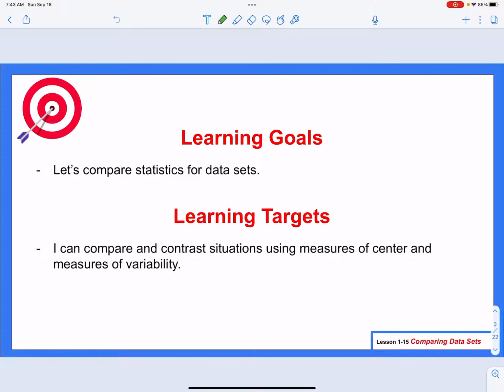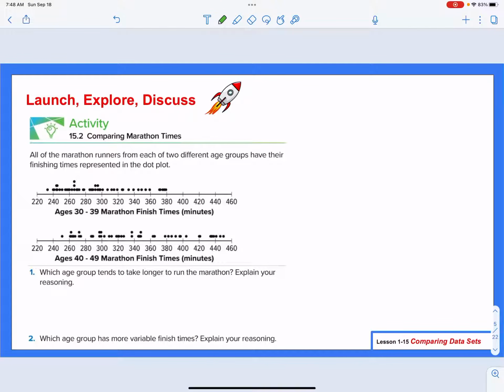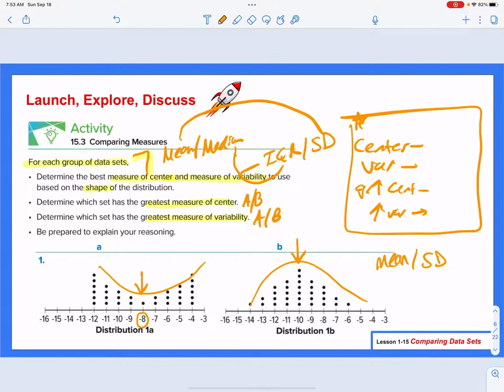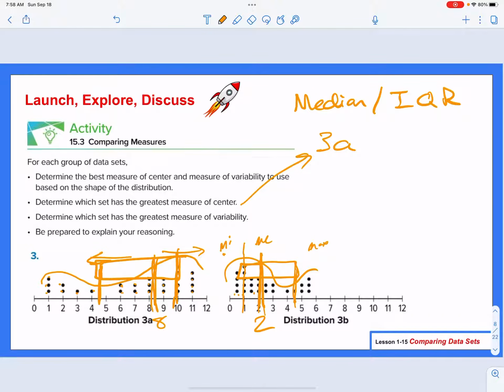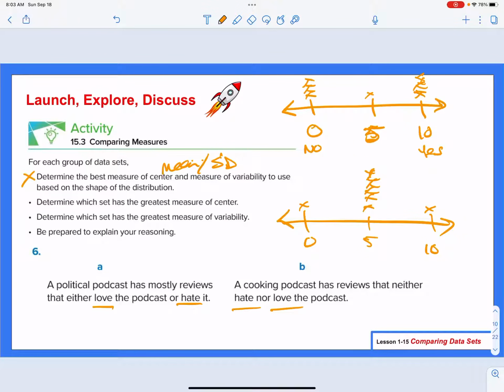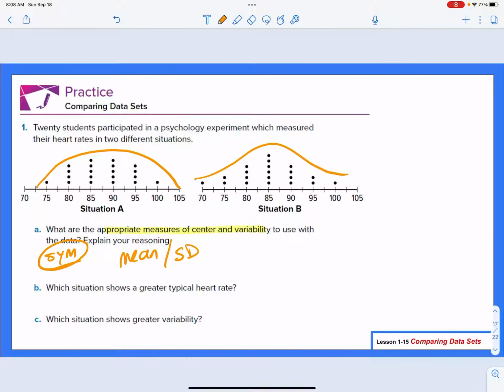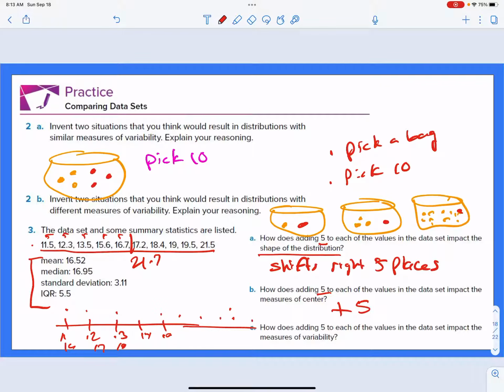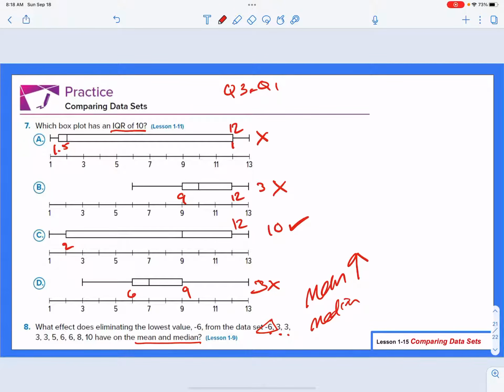Algebra 1 Unit 1 Lesson 15 - Mr. Morgan’s Math Help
Lesson 15 - Comparing Data Sets

The videos on this site were initiated in 2018, beginning with the 6-8 grade curriculum.  Since then, Illustrative Mathematics has developed a high school curriculum which provides the content for this current playlist. The intent is not to provide answers for students, but to instead provide a resource for students to check their thinking and confirm their understanding so they can come prepared for the next lesson with good questions. While "homework" solutions are often provided, students are encouraged to work on the solutions prior to reviewing the videos.  Students frequently miss class for a variety of reasons (illness, school activities, athletic competitions), so the hope is that these videos serve to keep kids on track with their math course.

The math content shown in these videos was developed and authored by Illustrative Mathematics® and is licensed under the Creative Commons Attribution 4.0 International License (CC BY 4.0). Adaptations and updates to IM are copyright by Illustrative Mathematics, and are licensed under the Creative Commons Attribution 4.0 International License (CC BY 4.0). IM® Math is available at IM.Kendall Hunt .